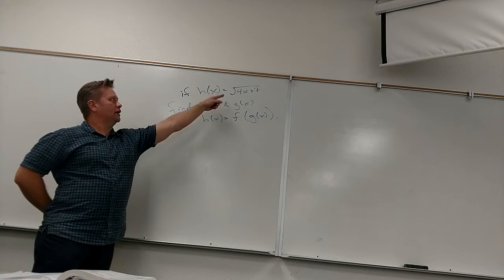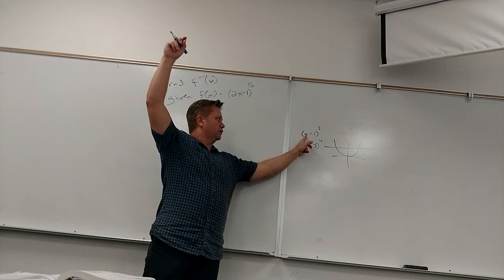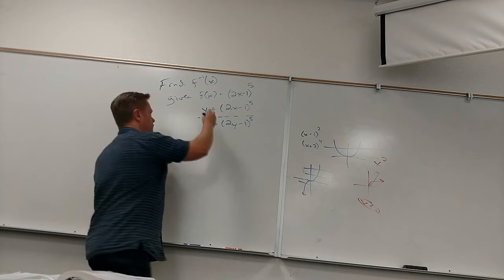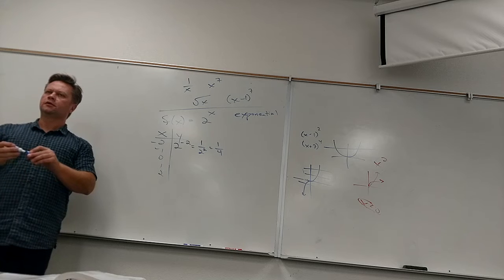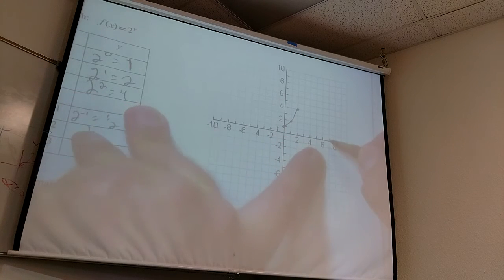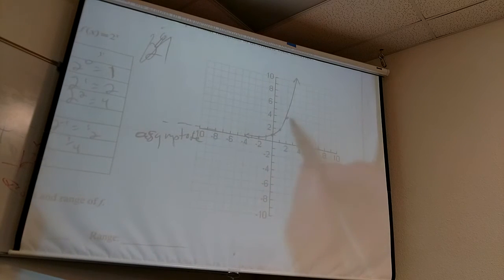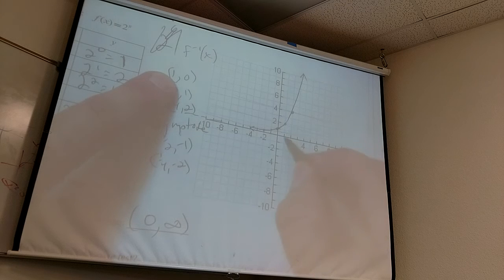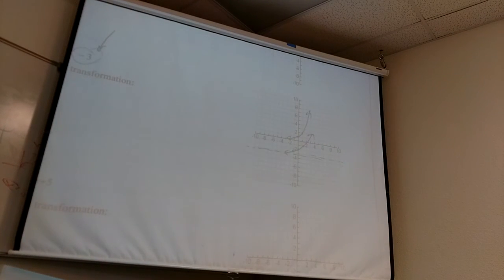Math 108, Dec 4 Lecture, part 1